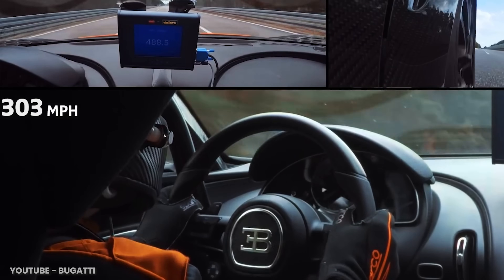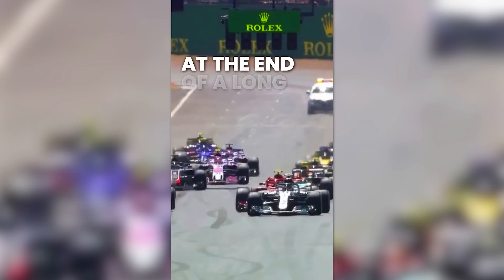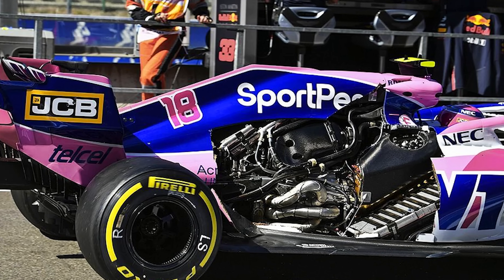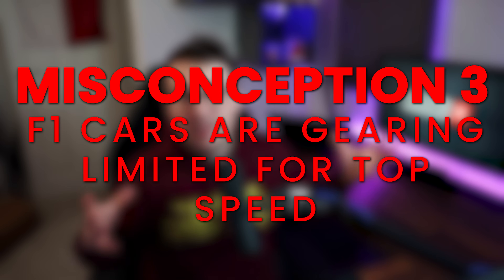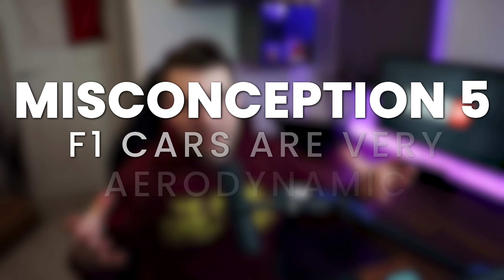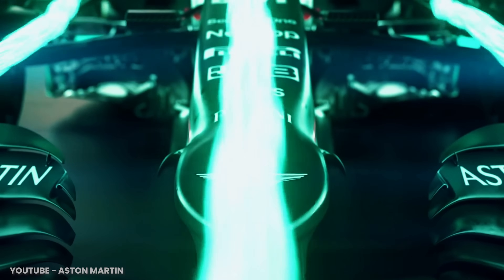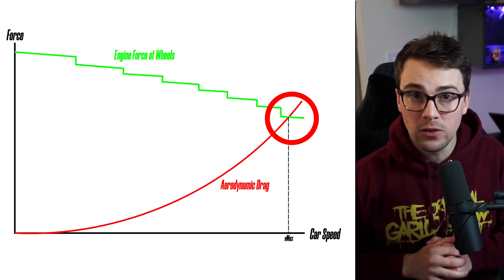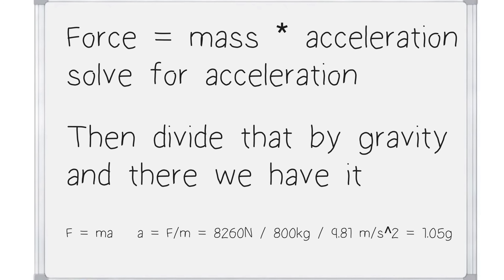Why F1 cars are SLOWER than Supercars? Engineer Explains!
EVERYONE knows it's because F1 cars are designed to go around corners fast... but that's not everything.
Here are 6 major misconceptions about why an F1 car ISN'T faster than some supercars.

I wasn't even going to make this video until I posted a Short about Formula 1 cars and their top speeds. But I had so many comments with some very fundamental misconceptions about how power, drag, weight, and gearing are all related.